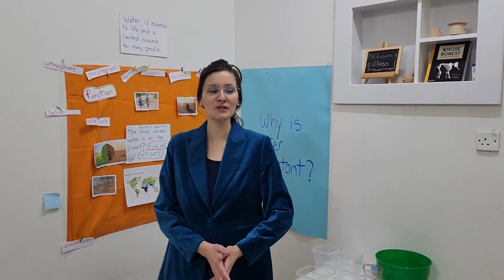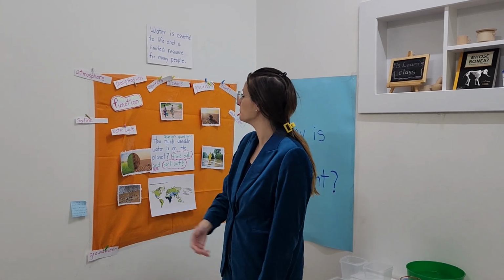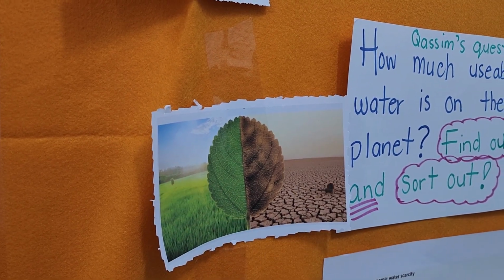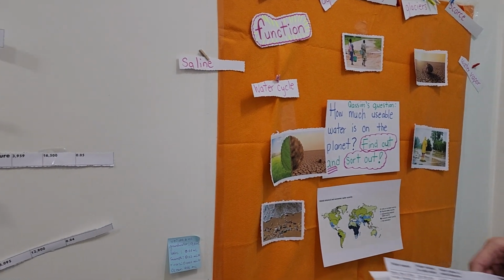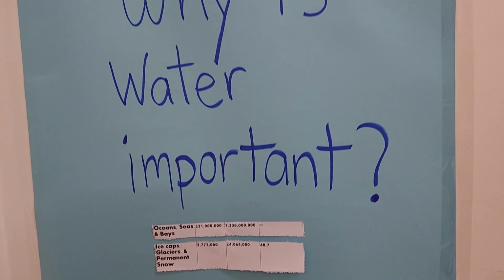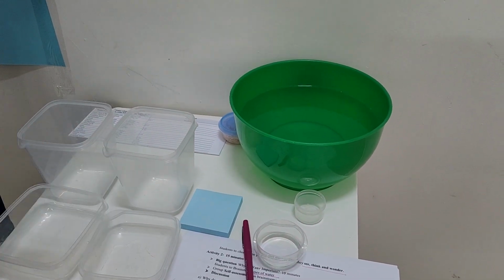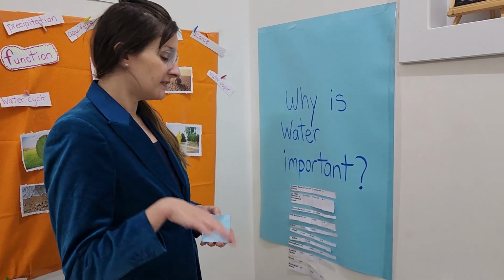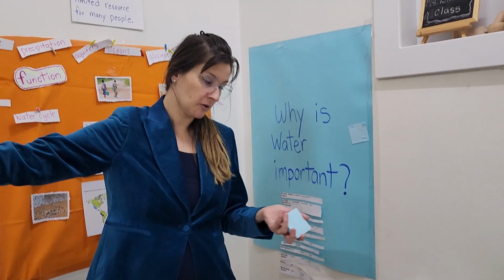Teaching a Grade 3 PYP lesson!